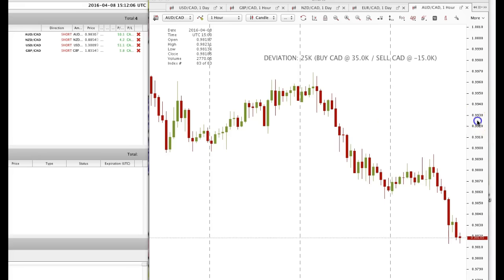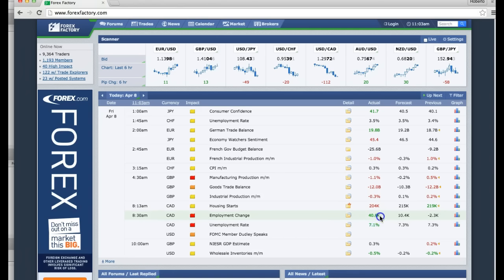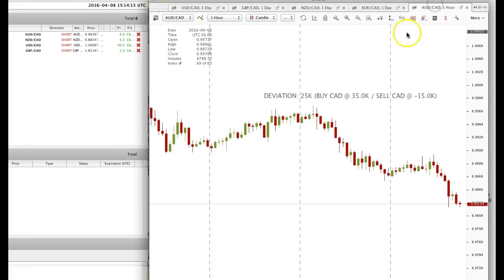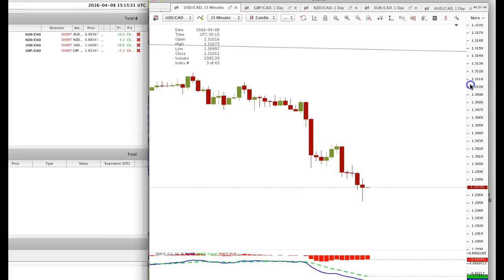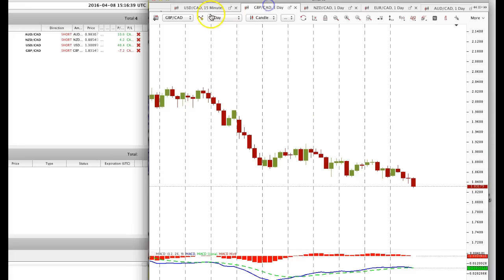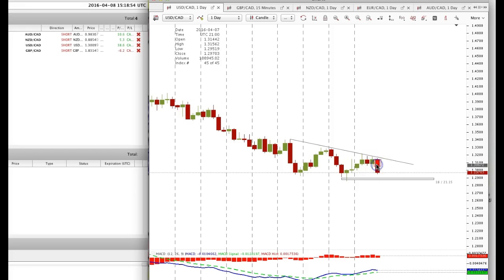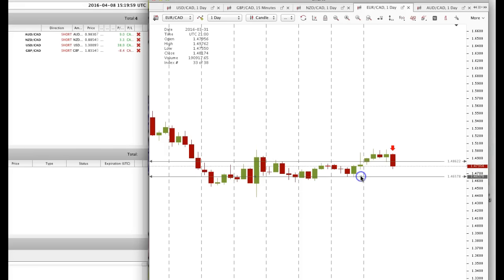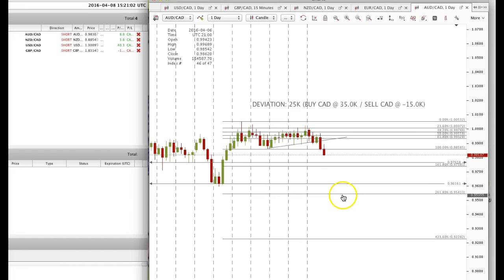Canadian Employment Live Trades April 8